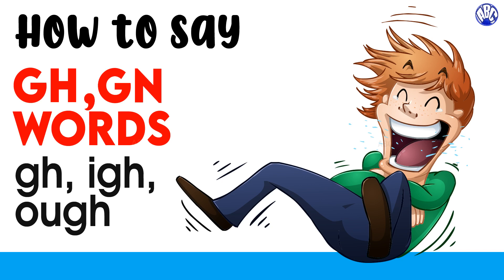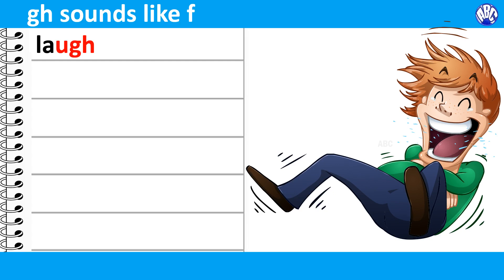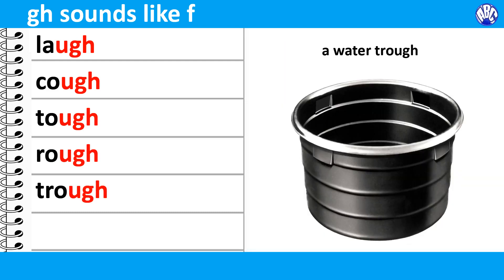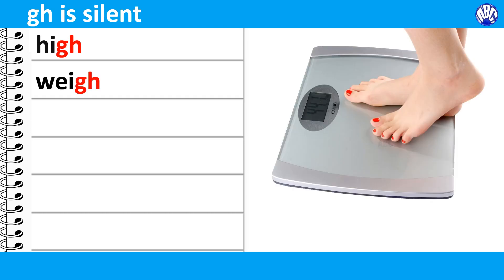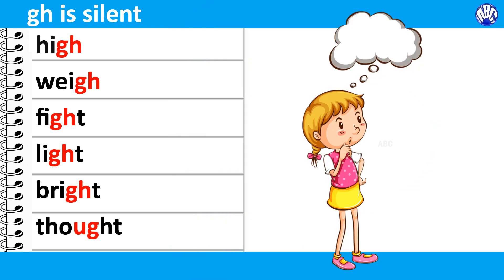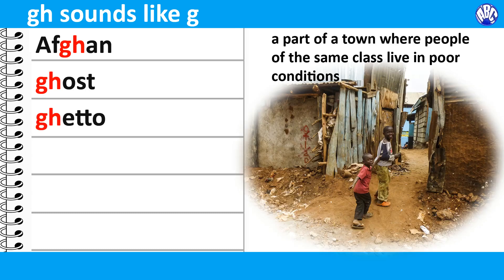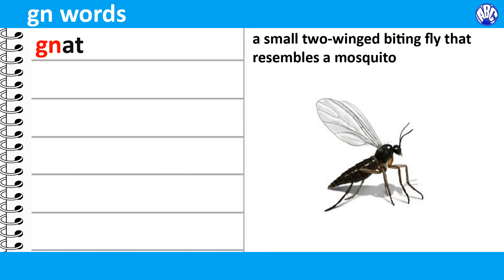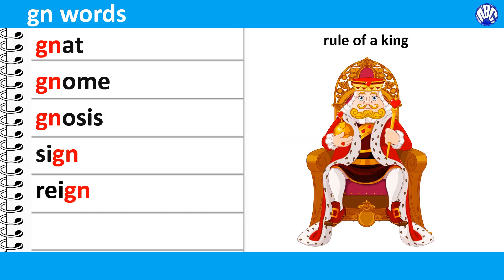gh, gn words | how to sound gh, gn words | ABC Bytes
How to sound out gh, gn words | many sounds of gh | d silent words
Related Videos Links:
ABC BYTES
The First Steps in Learning
Committed to Early Learning & Child Development

Acknowledgement
Image Courtesy:
Wikimedia commons

(Sincere thanks to all of them for free resources online.)